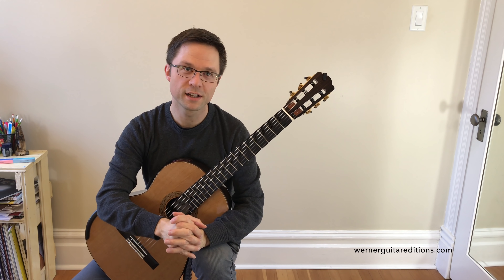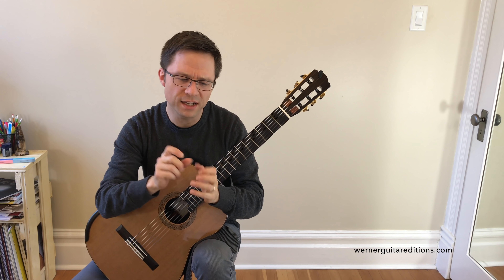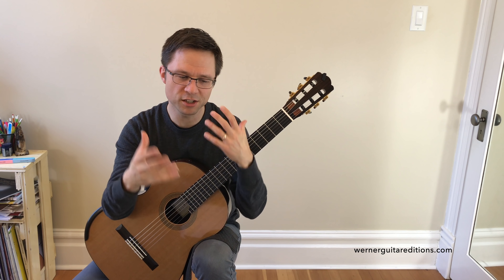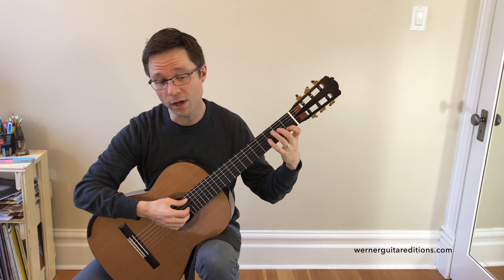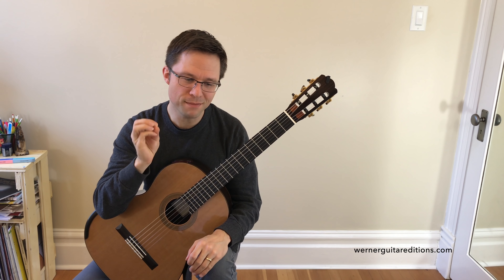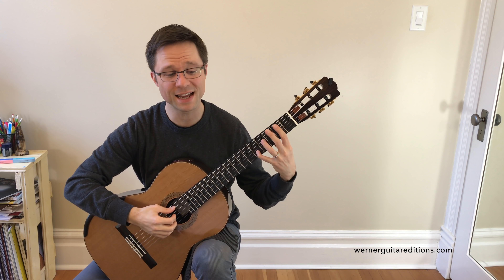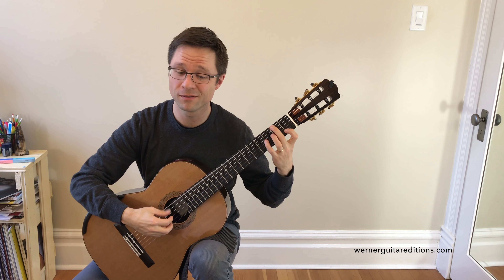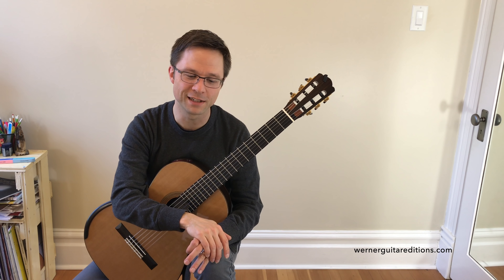Ave Maria by Schubert and Lesson for Classical Guitar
Ave Maria by Franz Schubert and Lesson for Classical Guitar

For the Gig Book: An easy version of Ave Maria for Guitar by Franz Schubert (1787–1828). – PDF Download. Includes a Notation Edition and a Notation + TAB Edition. The level is and easy Early-Intermediate (Grade 4 Approximately).

Ave Maria by Schubert is one of the most famous classical themes in music. It's also an excellent choice for gigs and weddings. The aim of this easy arrangement is to provide students and gigging guitarists with a basic version of the work. However, many rhythmic and harmonic aspects of the piece have been omitted to make it as easy as possible while still providing a running eighth note texture. The melody is in the top voice (stems up) and should be played as legato as possible. Sustain all accompaniment notes within each half note chord regardless of the rhythmic notation. Play the accompaniment softly to expose the melody and make the ad hoc nature of the accompaniment less noticeable.

PRODUCERS: Mark Cohen, George Waters
Patrons: Nancy Malven, Art Peterson, George Rowan, Michael Steede, Adam Trosterman